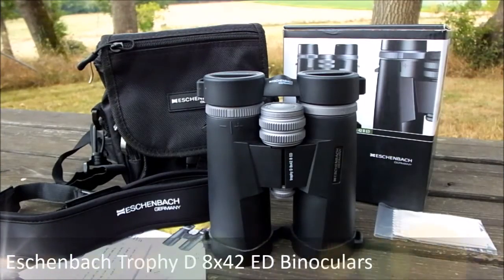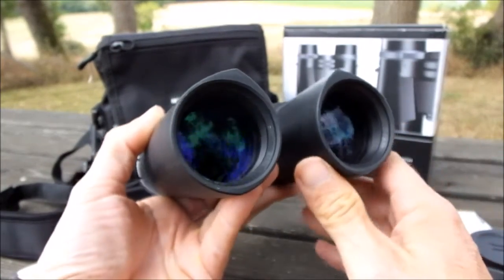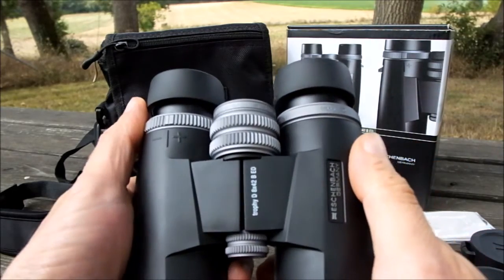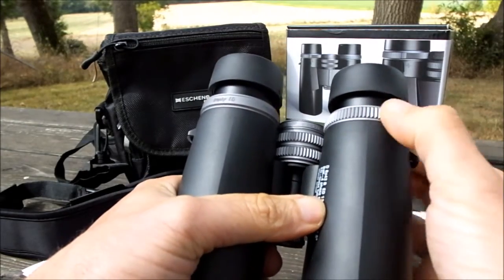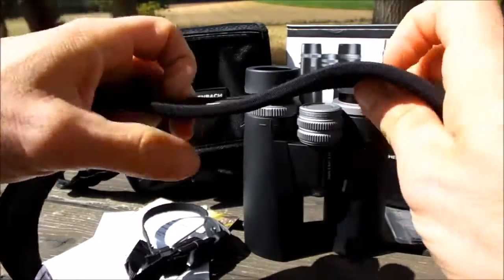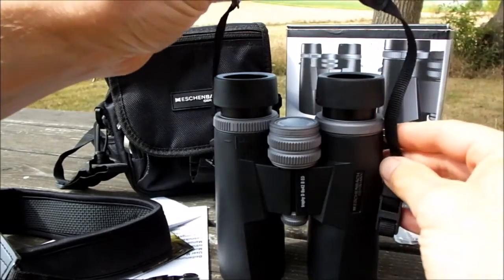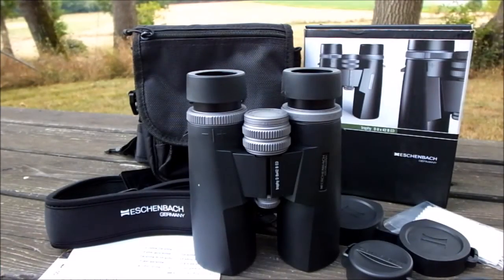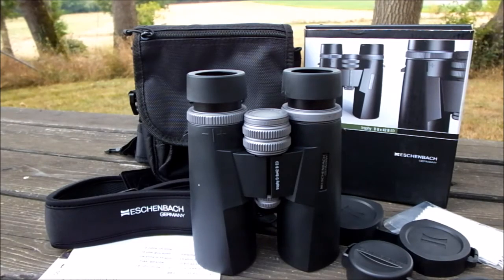Eschenbach Trophy D 8x42 ED Binoculars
Walk-around video going over the external features of the Eschenbach Trophy D 8x42 ED Binoculars - full review on the BBR